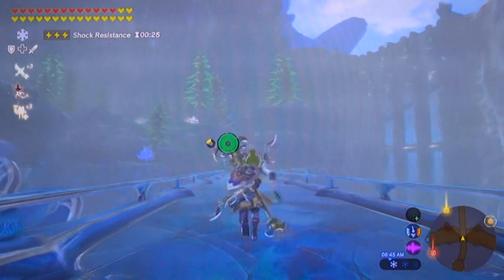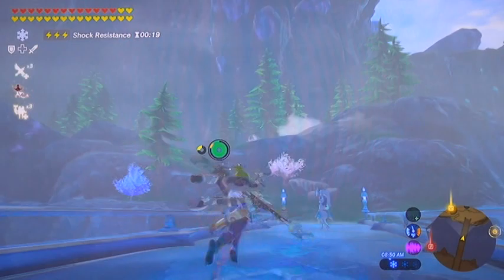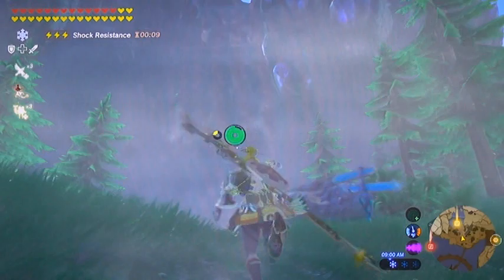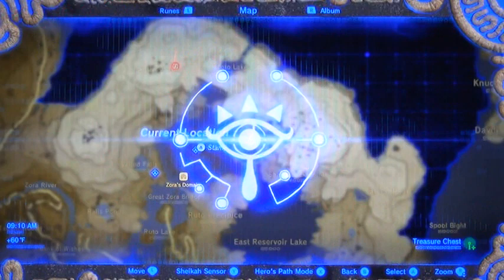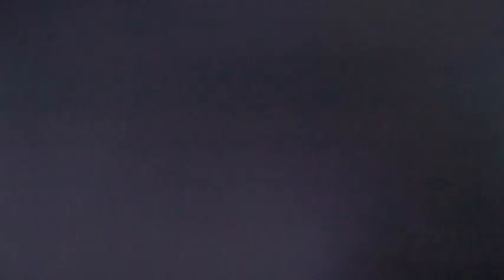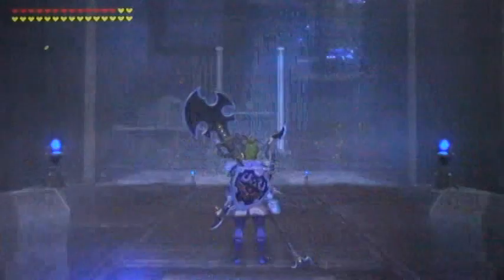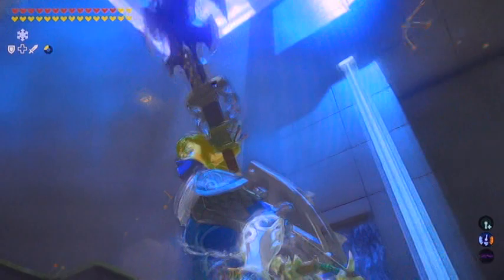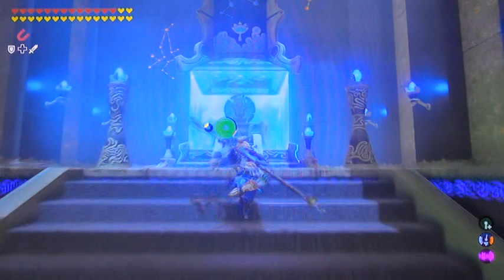BotW#172b - BEST Secret Stairway Mah Eliya Shrine - DLC2 Miphas Song Blue Rings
LUR's Breath of the Wild Complete Walkthrough
A truly easy guide on how to find and complete DLC2 Secret Stairway Shrine aka Mah Eliya Shrine and get that tricky treasure chest from Champion Mipha’s Song Blue Rings location of the Champions Ballad Challenge.  Best way for getting to and completing this part of the Champion Mipha’s missing song.  Best guide and overall strategy for beginners and experienced alike.  Happy Hunting!